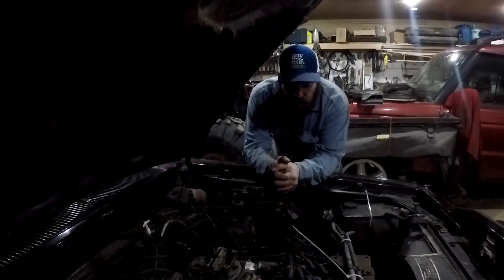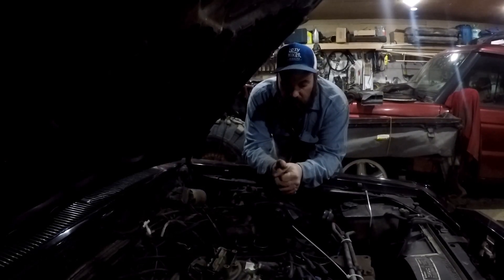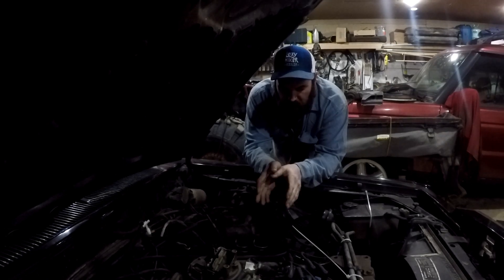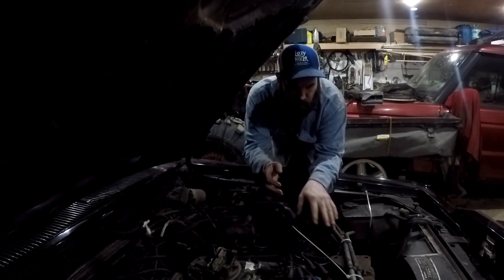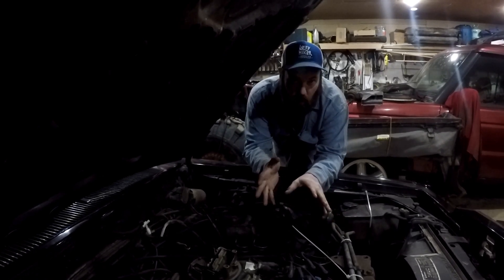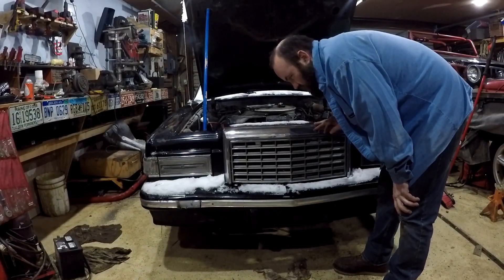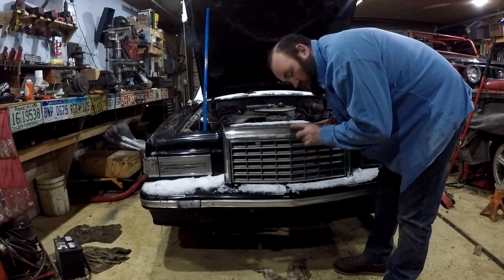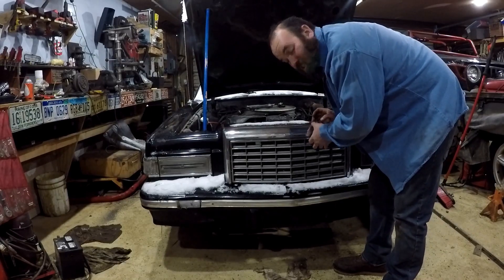Hotrod power tour 2019 #4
Doing a few mods to the power tour car

well I'm here in Michigan it's like 20
00:26
degrees out it's cold I just turned the
00:29
heat off long enough to talk to you guys
00:33
so here we are once again with the power
00:36
to her car I fixed a couple of leaks got
00:40
him down pretty reasonable I've got some
00:43
parts ordered I lost the kickdown
00:45
bushing that bloke broke apart I got the
00:48
compressor off I'm going to take couple
00:49
more lines off F switch the overhangs
00:51
out the goal is to get the air workin
00:54
funny the fuel pump is leaking oil
00:57
so apparently because it's driven off
01:01
the cam an eccentric lobe you know on
01:05
the front of the timing set
01:06
apparently it's leaking right on through
01:10
the oil side of the oil pump but today
01:13
I'm gonna work on the EGR valve the
01:16
funny thing about this EGR valve is
01:19
there's no electrical connection so I
01:22
don't know if it works it could be stuck
01:24
open it could be stuck closed whatever
01:26
um so I'm gonna go ahead and take that
01:29
off I went pick the gasket up for a
01:30
couple bucks so I'm gonna take that off
01:33
see what everything looks like it's it
01:36
also it's leaking oil I don't know how
01:37
queer so you can oil from I don't know
01:40
how it is but uh I'm gonna go ahead and
01:42
take that off and make a plate and get
01:45
that taken care of I got my little plate
01:49
my gasket here so we're gonna go ahead
01:52
with these
02:45
it's on here the garage snow cover
02:50
Thunderbird
02:52
some of the important box got my blood
02:55
orbit out now next with a good stuff
03:00